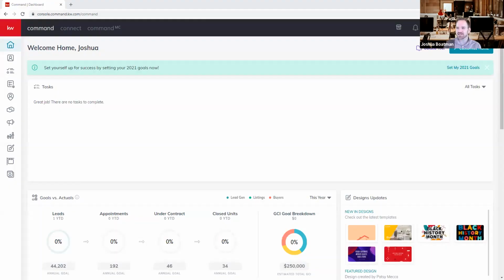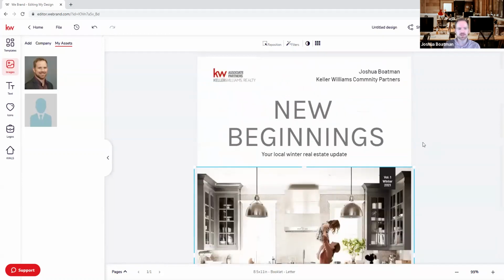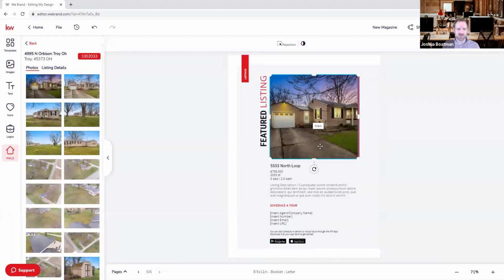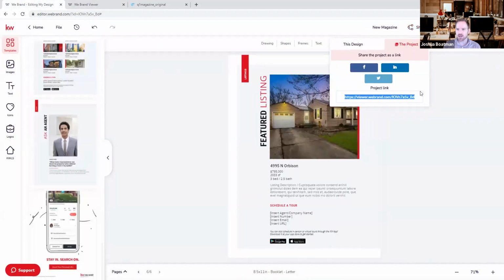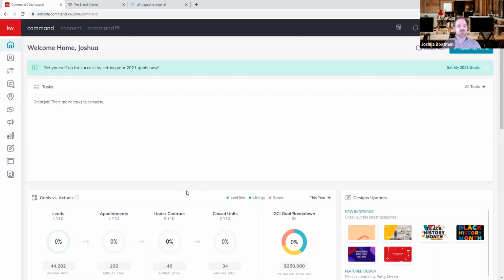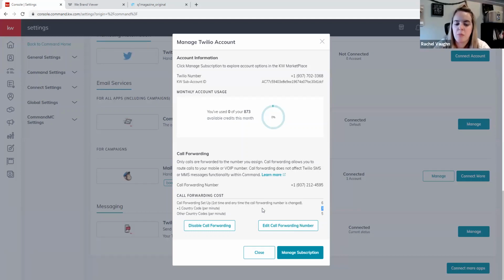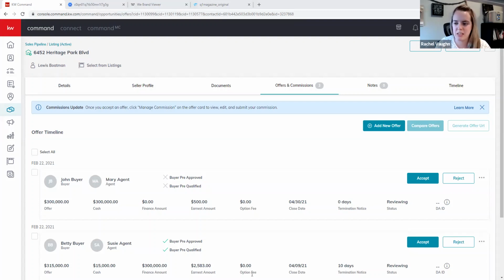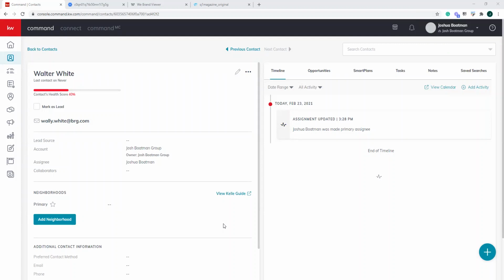Command Last Month - Tech Training